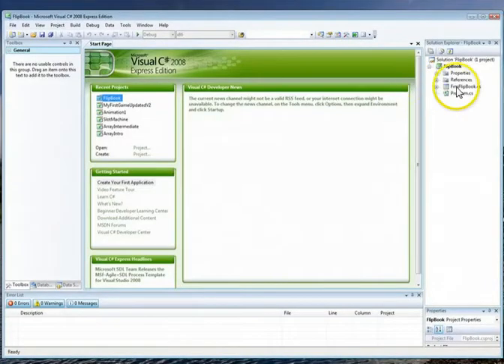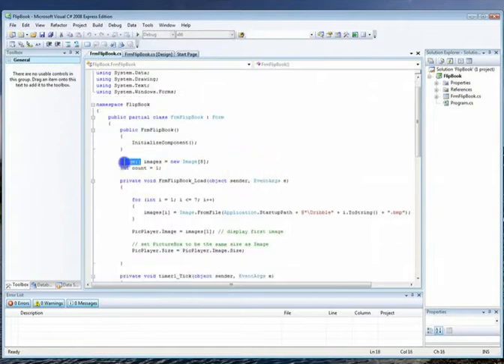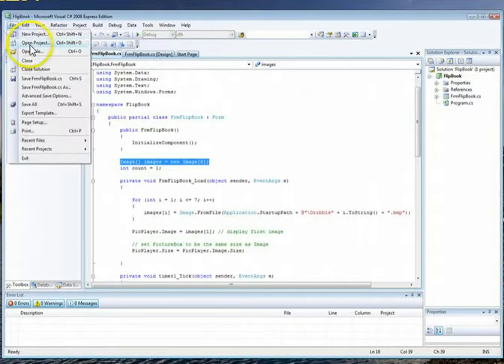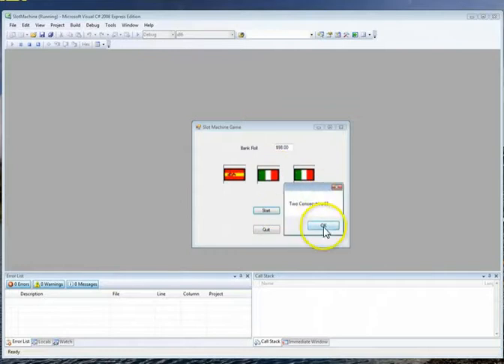CreatingGamesUsingArrays.mp4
The importance of learning arrays for its future application in game animation